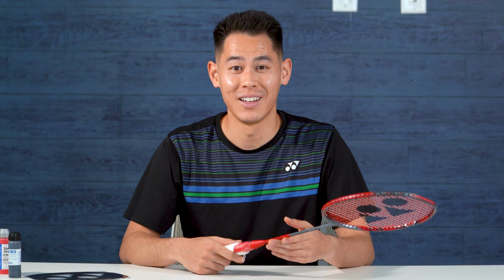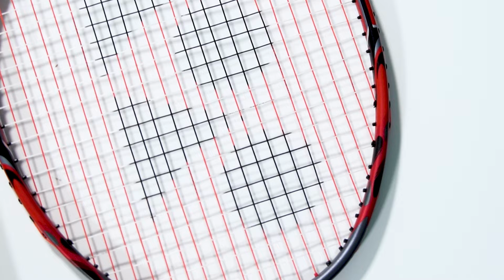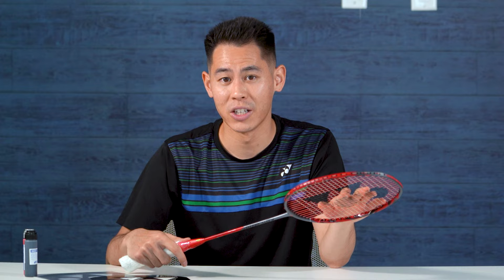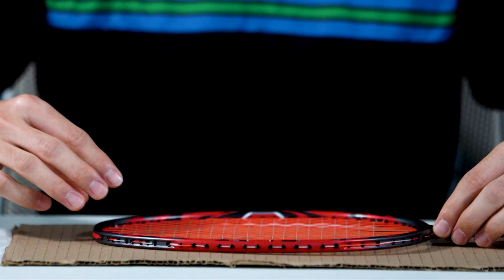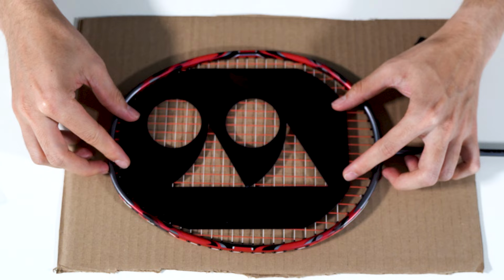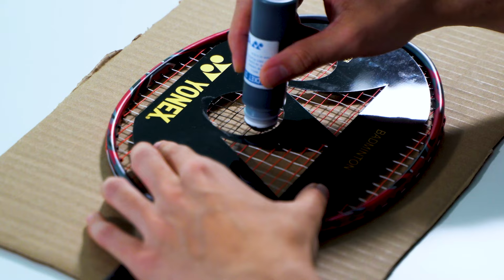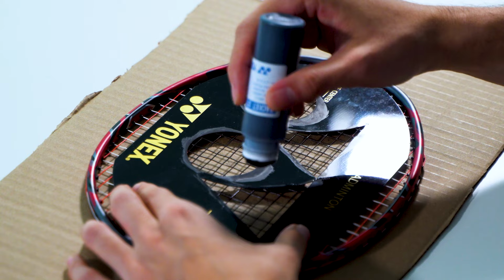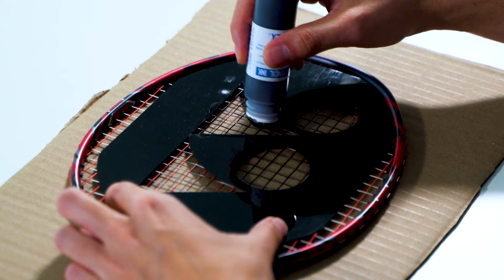How To Stencil The Logo Onto Your Badminton Racket Strings TUTORIAL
Have you ever wondered how to stencil a logo onto your racket strings? In this video, I will show you how to stencil the logo onto your badminton racket strings or even tennis rackets. If you don't want to stencil a standard brand logo, you can definitely get creative with the ink and draw anything you would like!

Chapters:
00:00 - Introduction
0:21 - What You Need
0:48 - Tutorial
2:47 - Outro